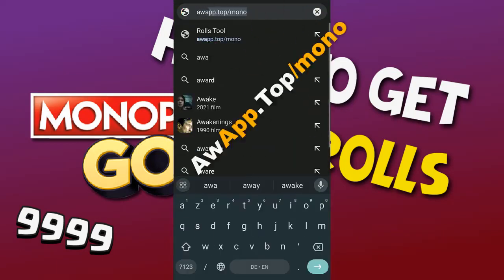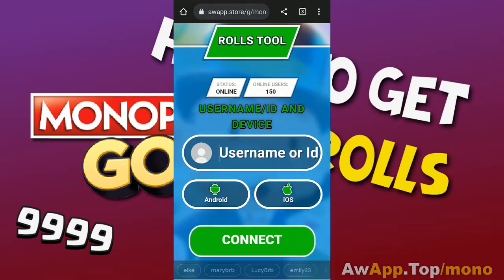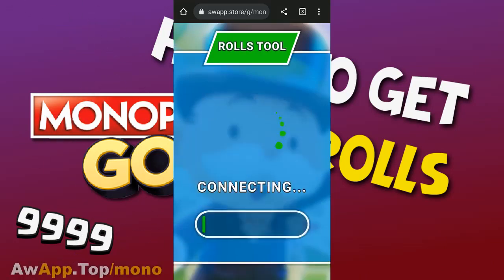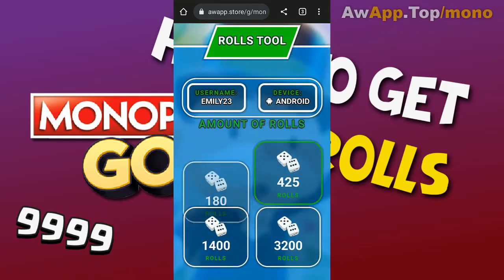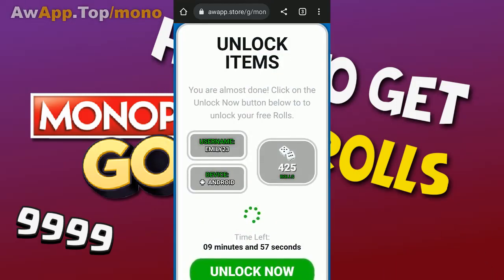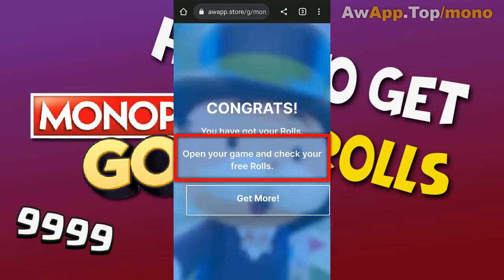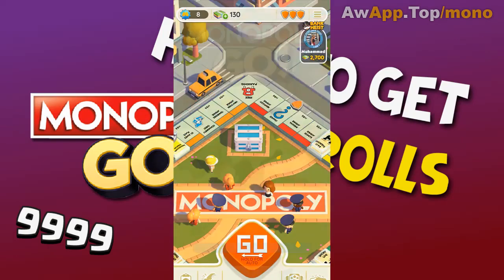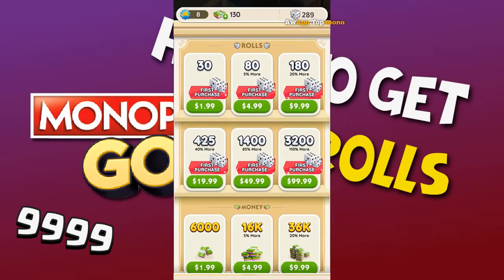How to Redeem Free Dice for Free Dice Monopoly Go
35 seconds ago — Hey everyone  today i am really happy to share with you the best method to get unlimited monopoly go free dice  rolls  spins using simple monopoly go cheats without spending anything online.

Monopoly go hack - i found best monopoly go free dice rolls with monopoly go glitch.

How to get free monopoly go rolls?. monopoly go free dice cheats many monopoly go free dice

00:00 - 1: Free 10k Monopoly Go Hacks Links How to Get Free Dice
00:14 - 2: Monopoly Go Free Dice Links No Human Verification How to get free rolls
00:31 - 3: Monopoly Go Where to Get Free Rolls 2024 Updated How to Get mod rolls

the dice are your silent partners in monopoly often underestimated but capable of leading you to victory to excel in this timeless game you must wield your dice rolls strategically maneuvering the board evading costly obstacles and making calculated moves in the realm of monopoly the path to success is paved with smart dice rolling decisions plus in monopoly go unlocking unlimited dice rolls can elevate your gameplay to a new level of excitement giving you more opportunities to conquer the fast paced game embrace the unpredictability and may your dice always roll in your favor as you march towards triumph in the world of monopoly and monopoly go
 How to get free rolls & money on monopoly go!? of this monopoly go of monopoly go hack